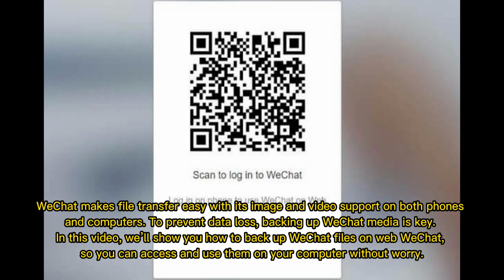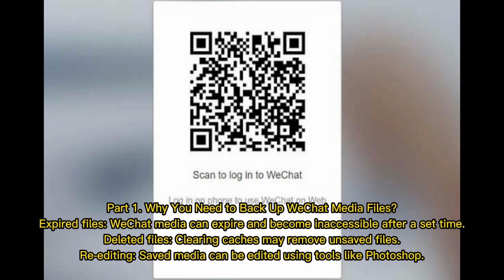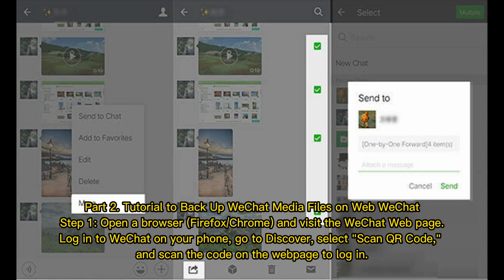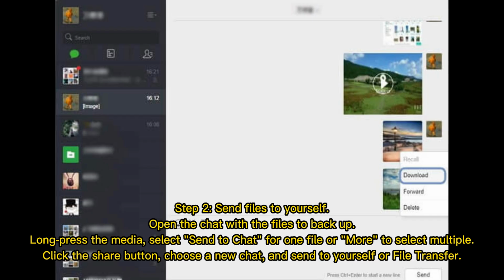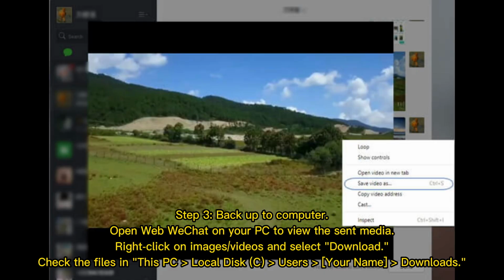How to Back Up WeChat Media Files on Web WeChat? Tips & Tricks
Want to contact your friends on WeChat and share pics or videos with them? If so, follow this guide to learn how to back up WeChat media files on Web WeChat and get more tips on this topic.

00:00 Start
00:23 Part 1. Why You Need to Back Up WeChat Media Files?
00:43 Part 2. Tutorial to Back Up WeChat Media Files on Web WeChat